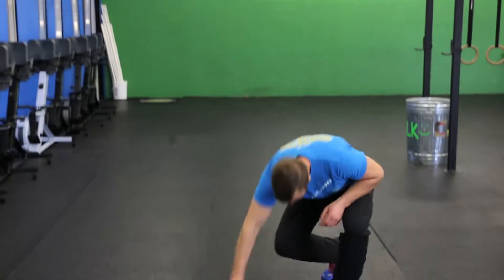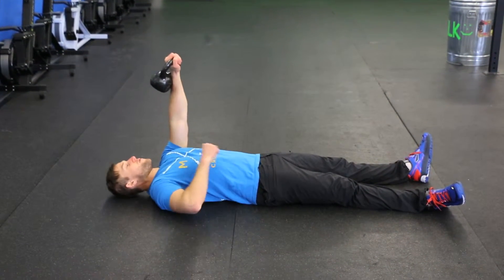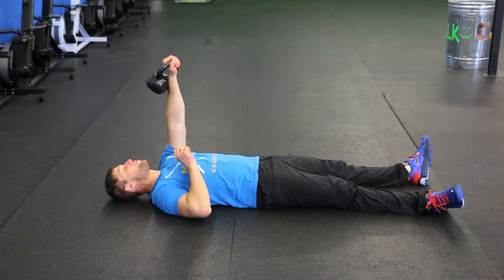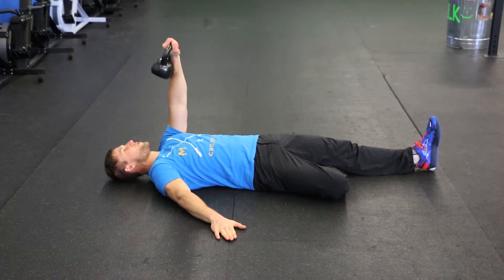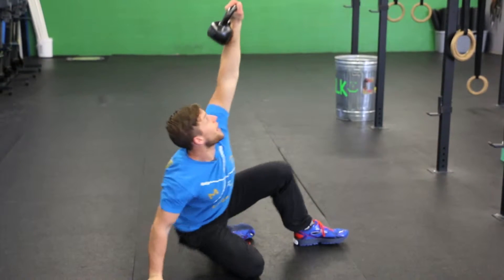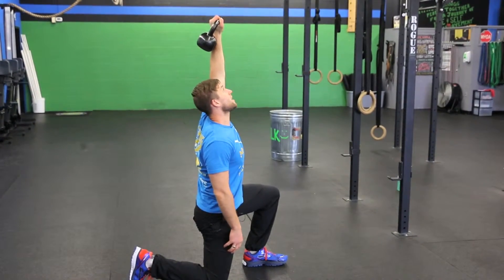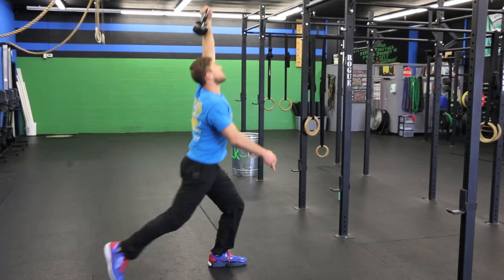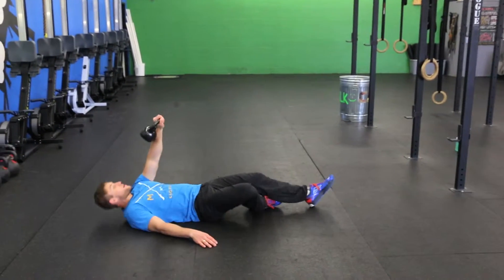Kettlebell Turkish Get Up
Michael explains & demonstrates the Kettlebell Turkish Get Up.